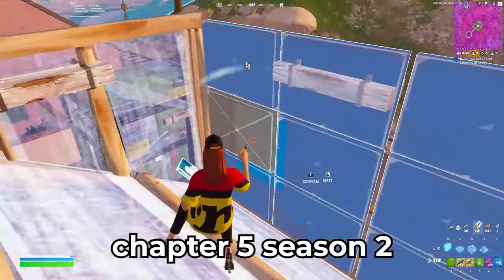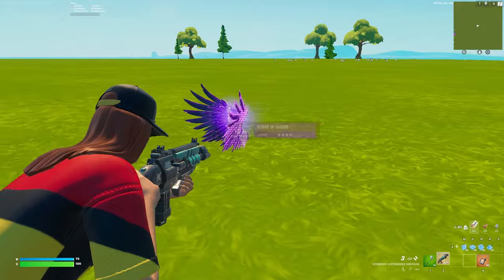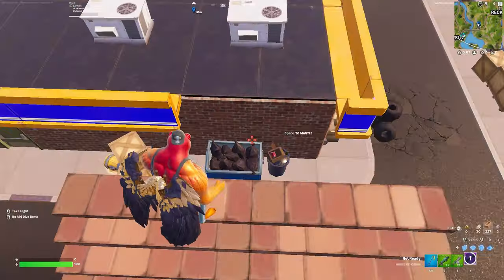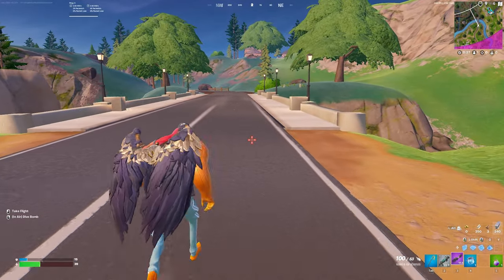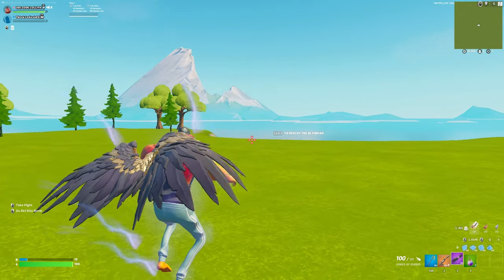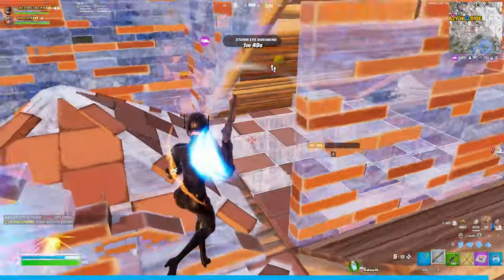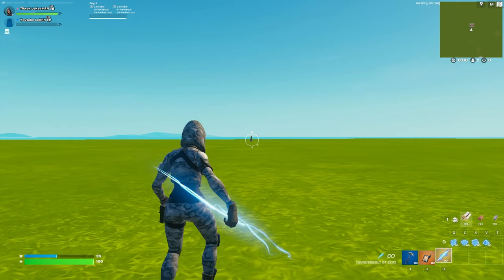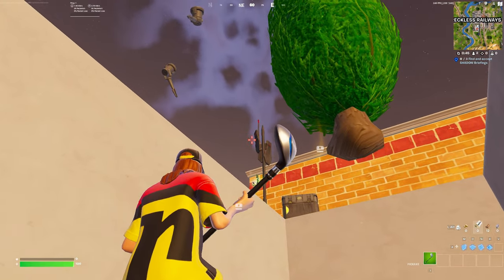You NEED to know these NEW tricks (Chapter 5 Season 2)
If you want to experience the benefits of lower & stable ping for FREE, with reductions as much as 50ping as I had, for PC users, check out GearUP Booster:

For console users:

❗USE CODE "LOLLIFN" in the Fortnite Itemshop❗

Timestamps:
00:00 Intro
00:25 Tricks with Wings
02:11 Gear Up
03:00 Tricks with Dashes
03:20 Tricks with Zues
03:41 Shoot through walls
03:52 Double Pump
04:02 Best hiding spot
04:11 Outro + Giveaway